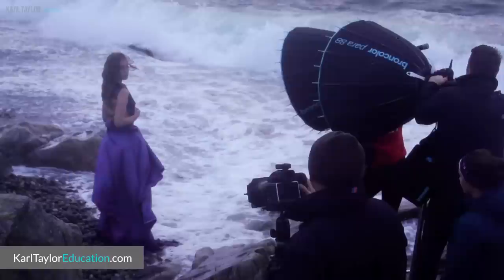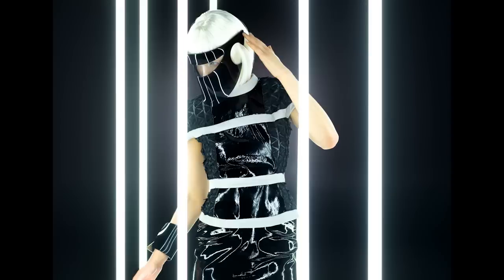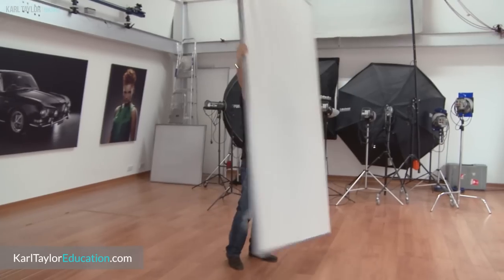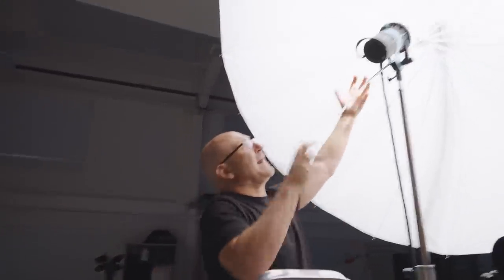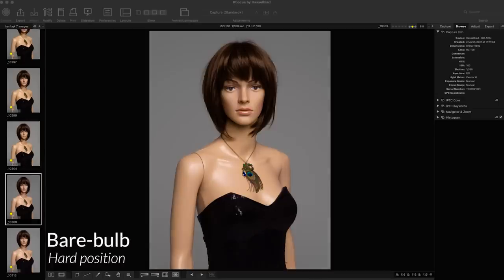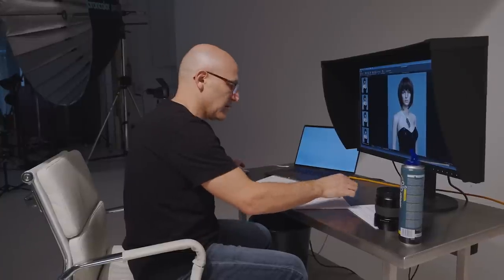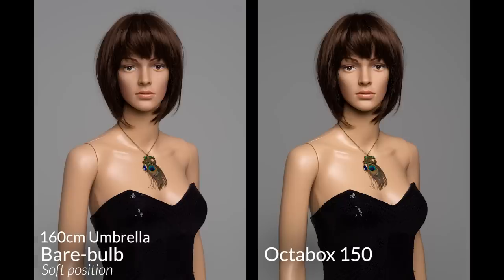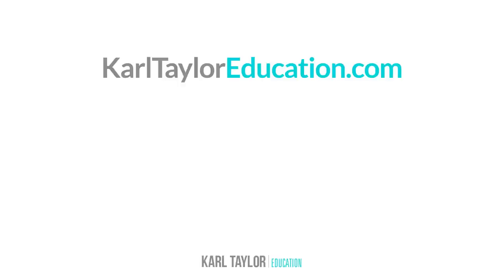My Choice of Beauty Lighting Modifier For UNDER $69 (£50)!!!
The best budget lighting modifier for portrait photography. I’ve tested, rented, and owned a lot of different modifiers over the course of my career, but what would be my choice of modifier for beauty, fashion, and portrait work if I only had £50 or £100 to spend?